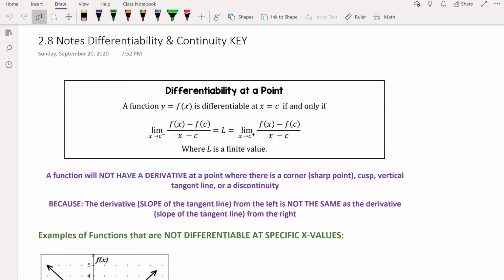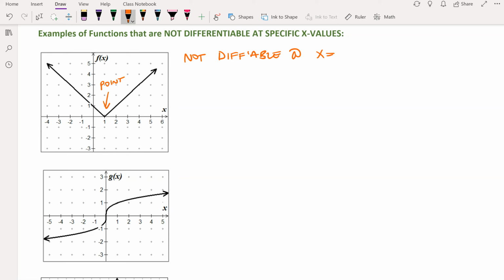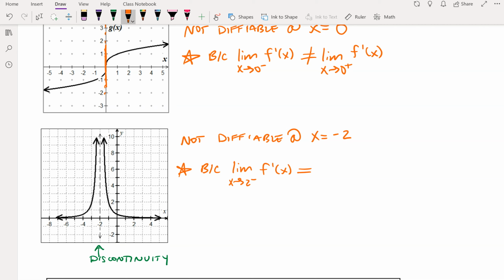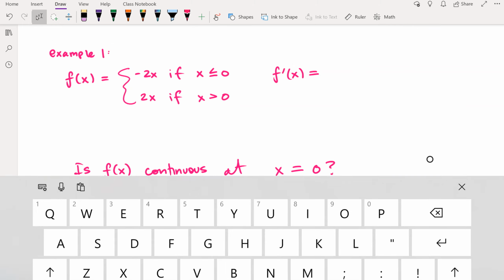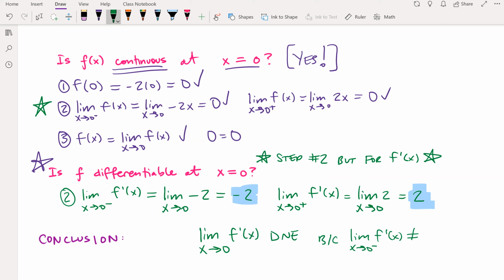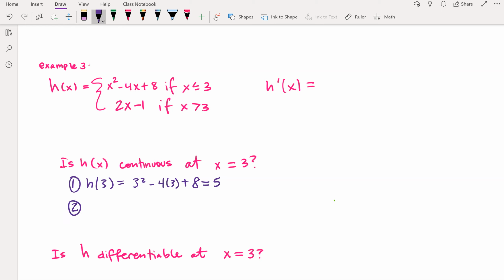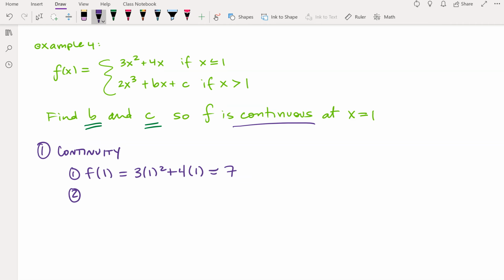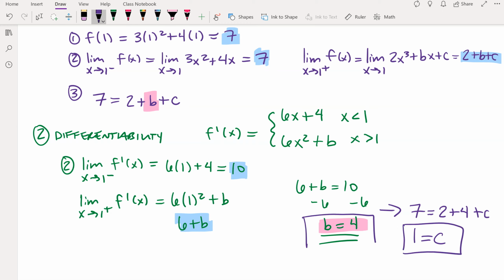2.8 Differentiability and Continuity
Definition of differentiable. How to check if a function is differentiable, and force a function to be differentiable, at a specific x value.